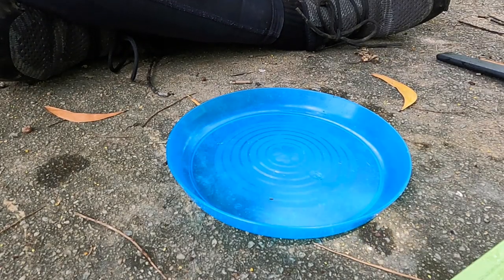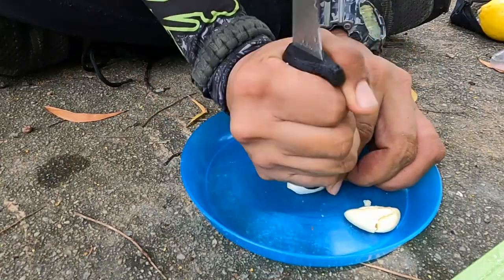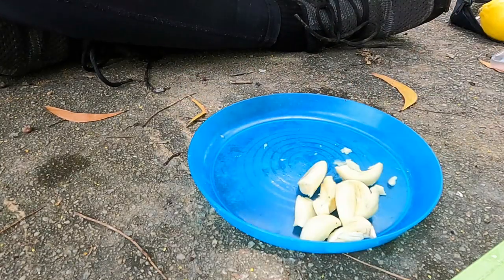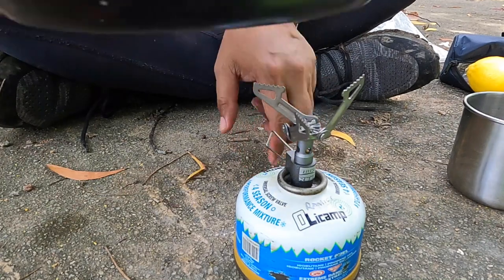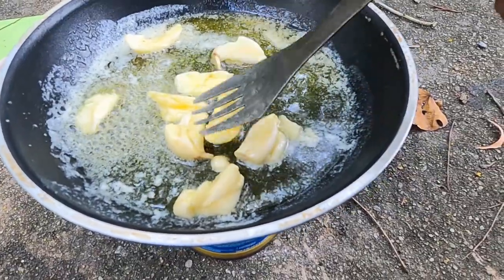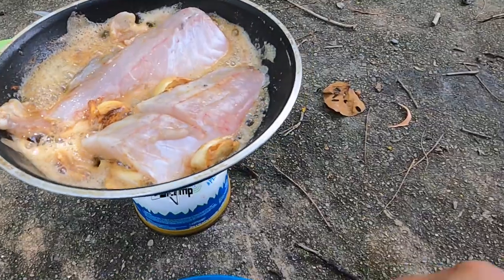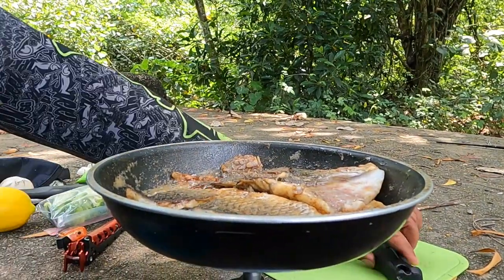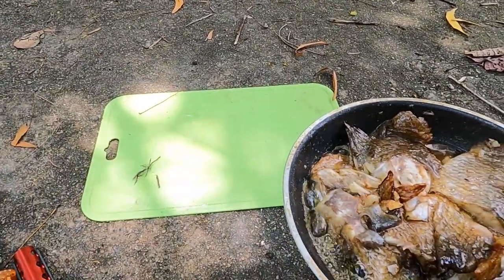Catch and Cook Series: Return of GBL Barramundi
Hi guys,

Yes we know, yes, yes we know... it's toooooooo long overdue. A catch and cook video! But fret not, IT'S FINALLY HERE!!

Let's see how this catch and cook day turned out aite. For all you guys that enjoy catching and cooking. enjoy!

and our